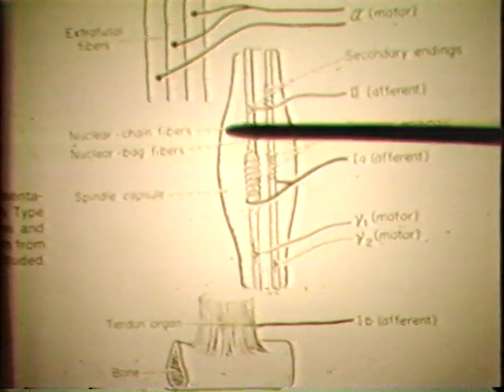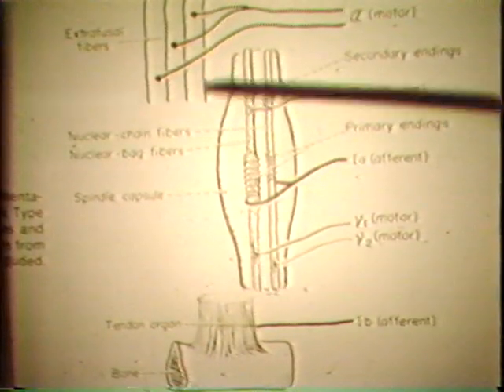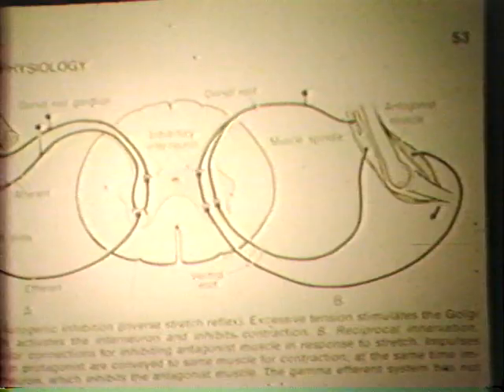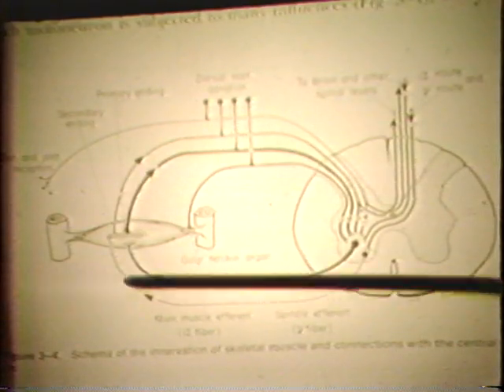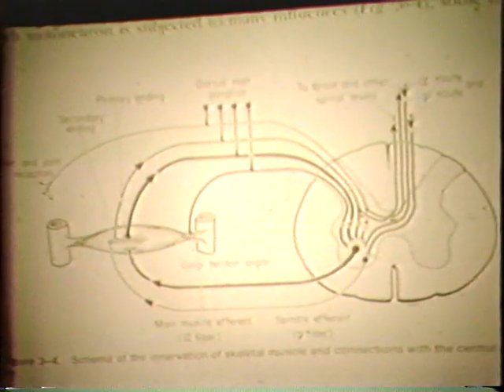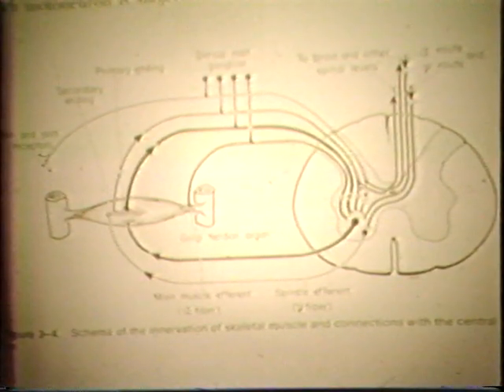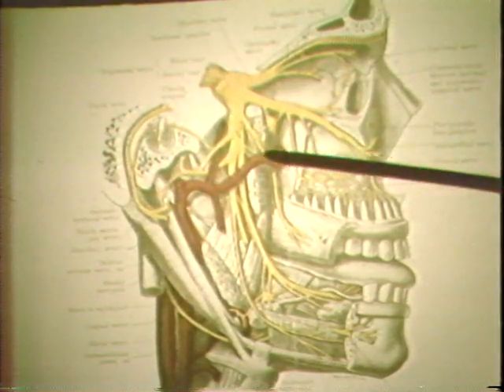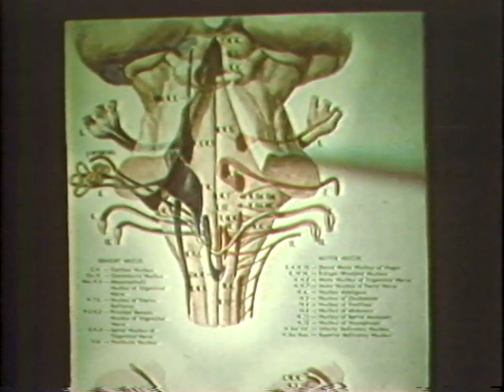267 Muscle Physiology, Part 1